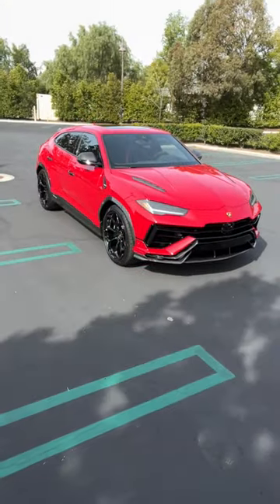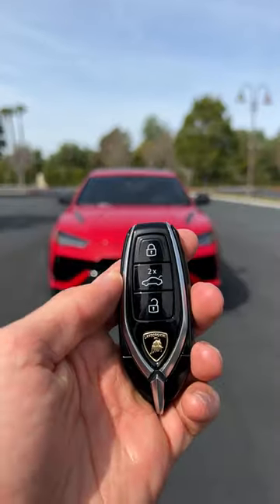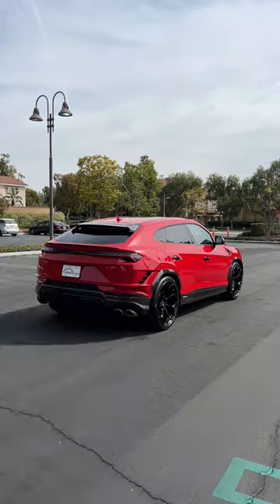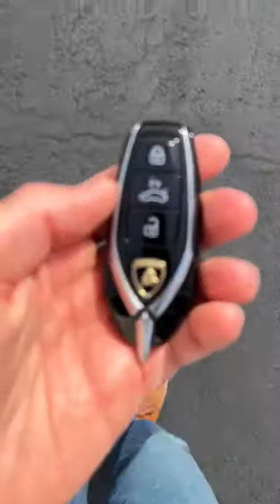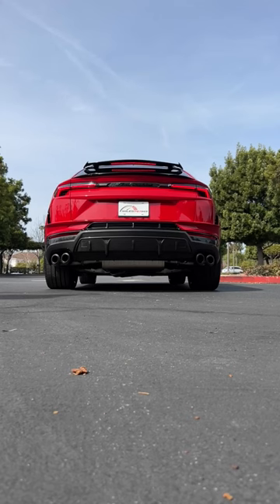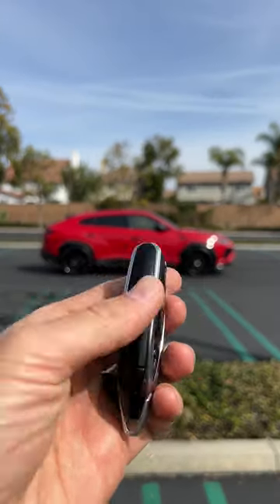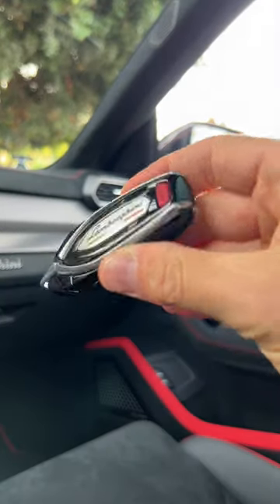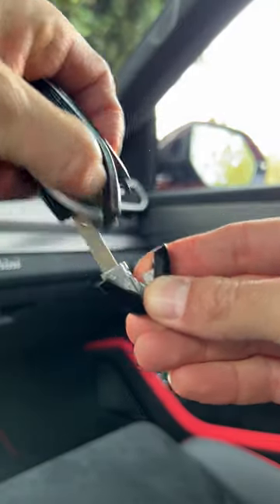Check out the key of the 2023 Lamborghini Urus Performante